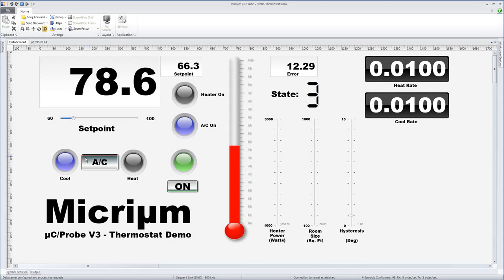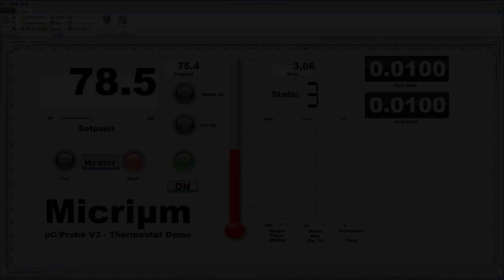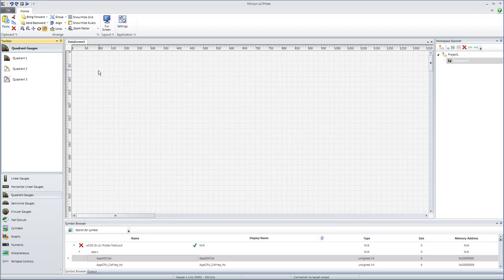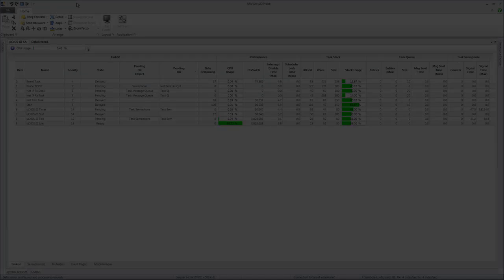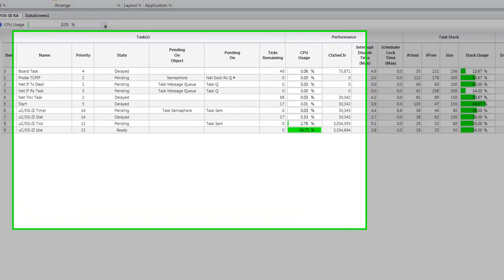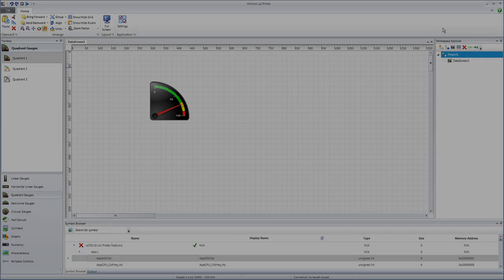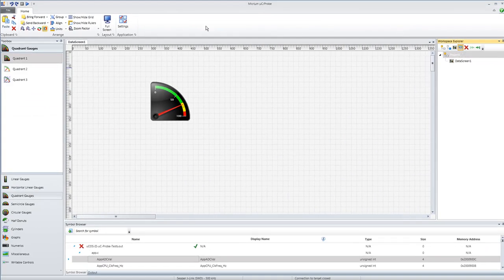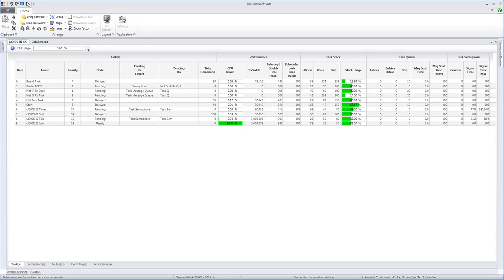µC/Probe Kernel Awareness Package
Learn how to use the Kernel Awareness screen with µC/Probe and µC/OS-III to display statistics about your embedded application, including task priority, state, and CPU usage.

µC/Probe is an innovative award-winning tool that allows you to visualize the behaviour of almost any embedded application written in C.